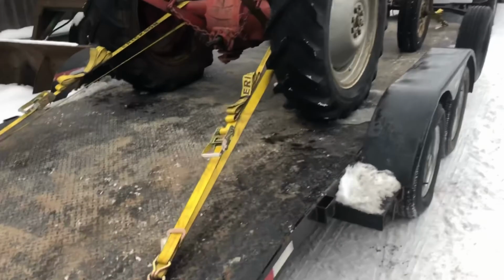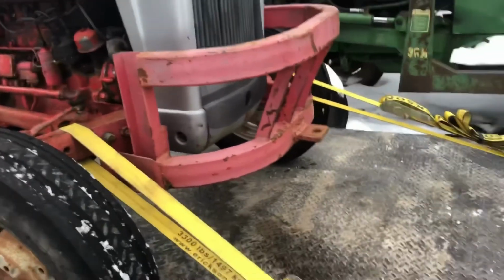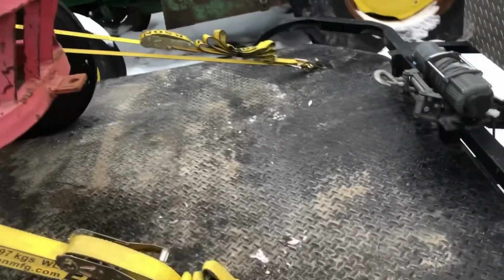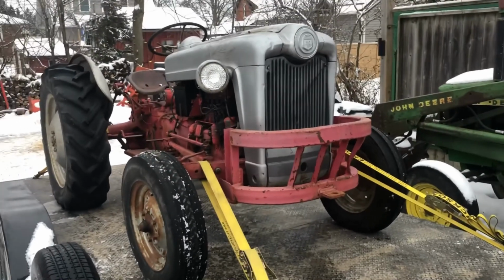Trailering the ford jubilee tractor home!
Loading , securing and delivering the jubilee tractor back to its owner